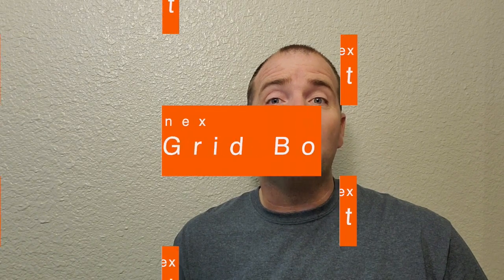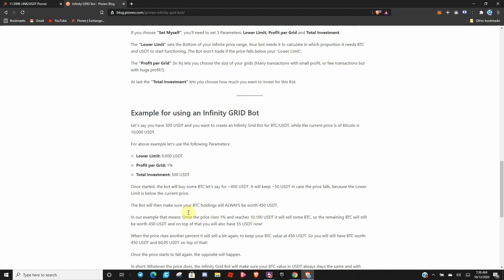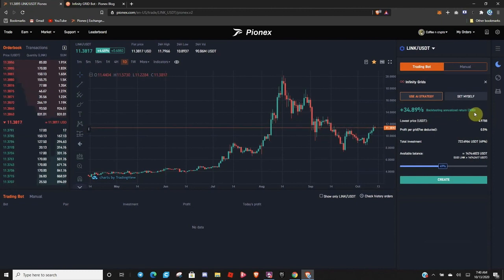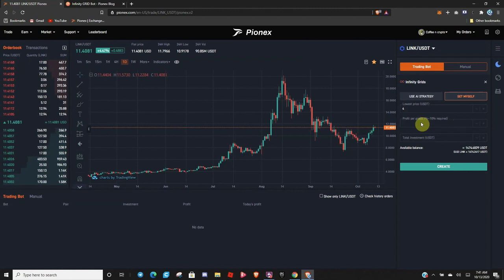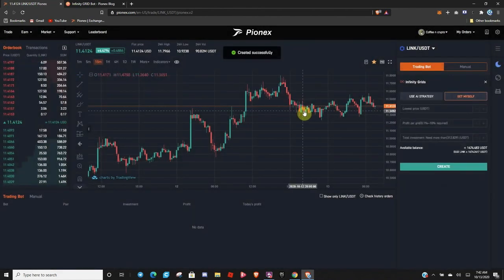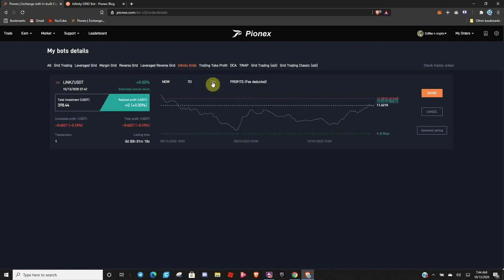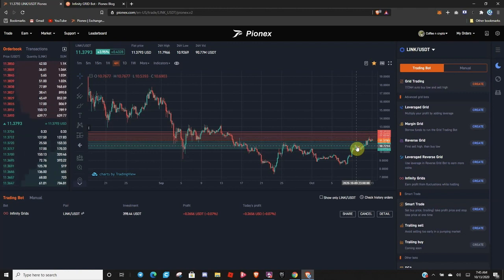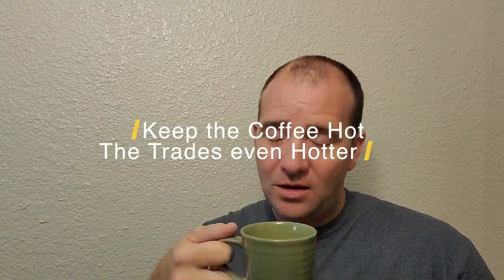How to use the free infinity grid trading bot | Pionex Crypto Trading Bot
A quick overview of my favorite bot the Infinity grid bot.
Here's my pionex link if you haven't already joined come and join today.

Btc 1EjZB3YcYyxLAVdyi91VV3Mjeenvn67Hq2
Eth 0x06be0a5bdd6e731a6e0a0cbe3475c367f5283b0d